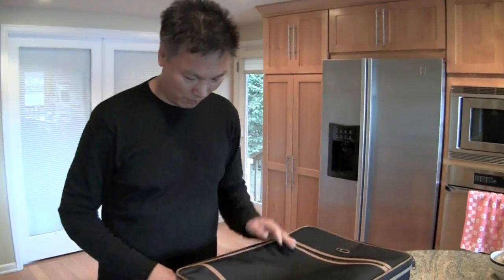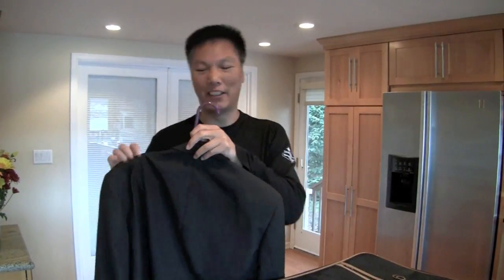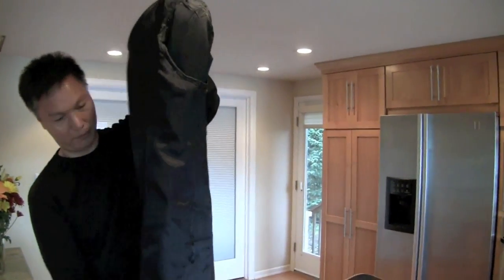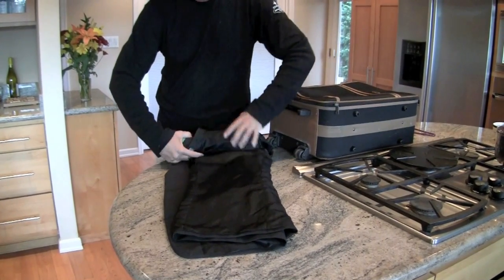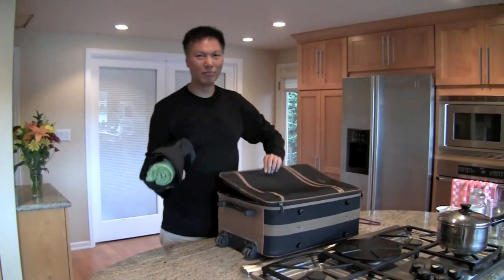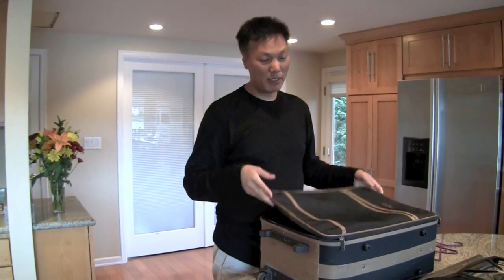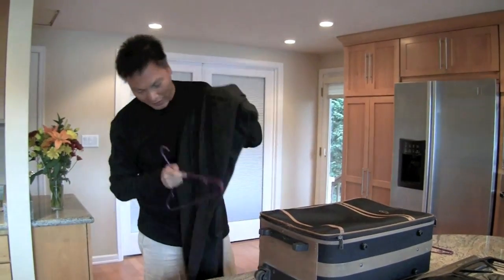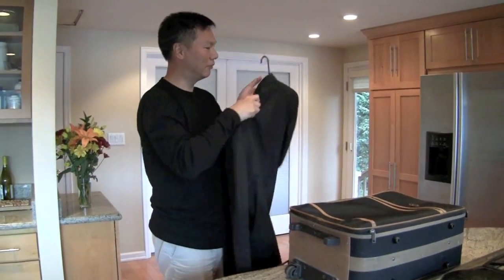How To Roll A Suit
How I pack 10 days worth of cloth into a carry-on bag by rolling my suit.